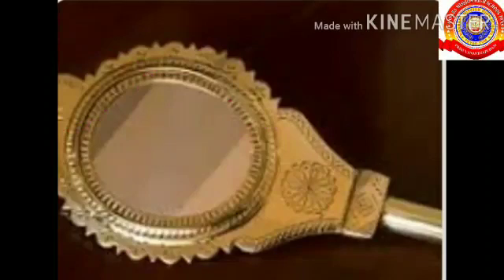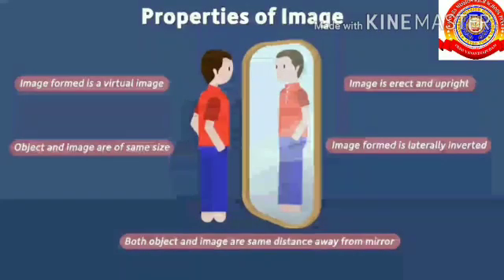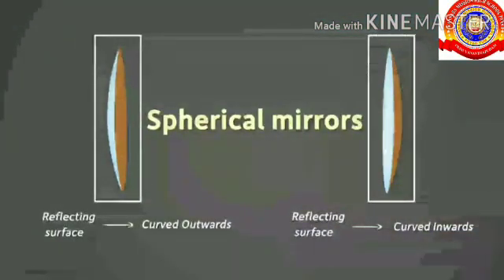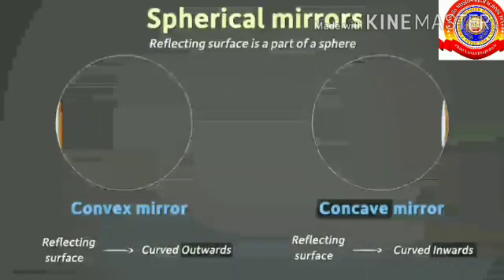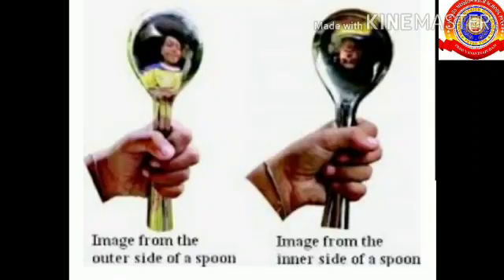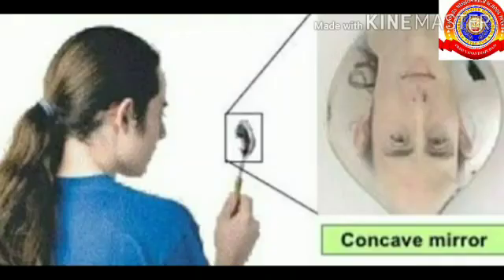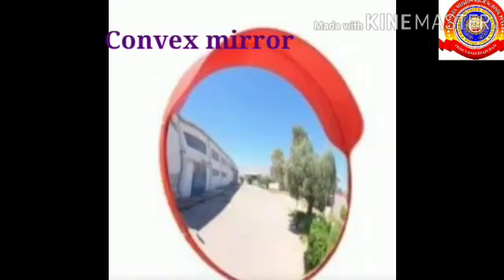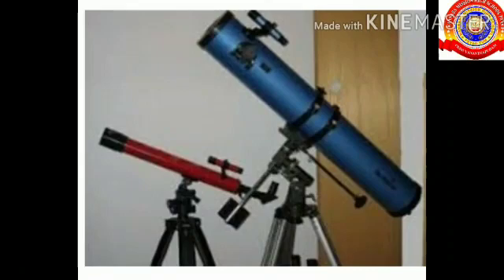KRSMA#Standard 7 Basic Science Part 5 Chapter 2 Wonders Of Visible Light.